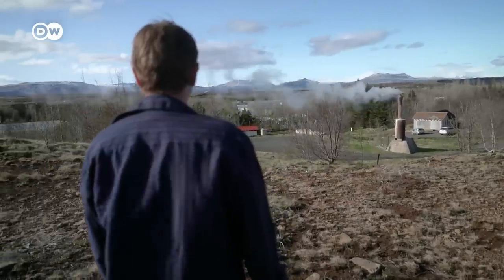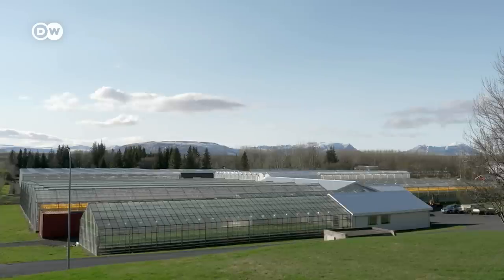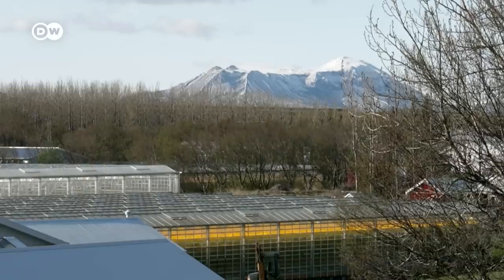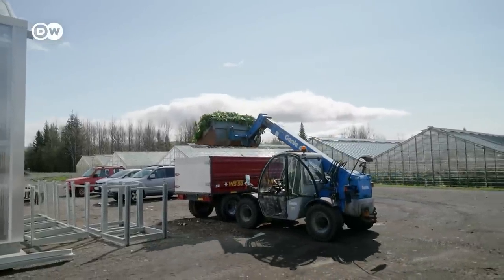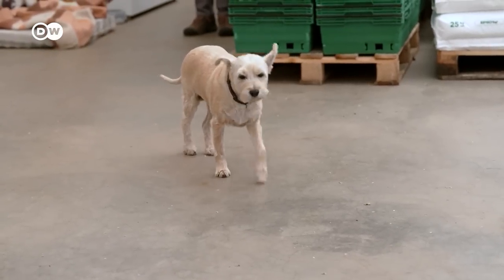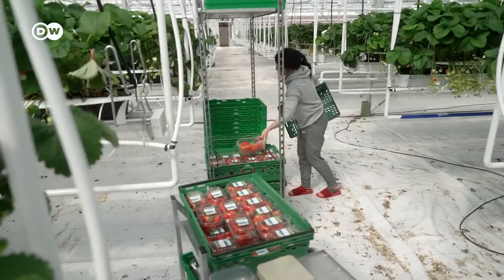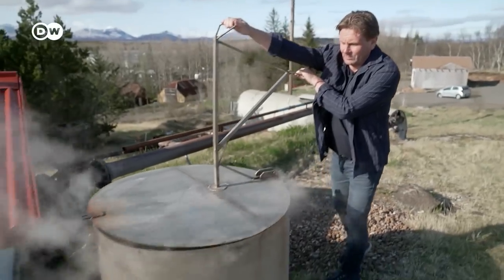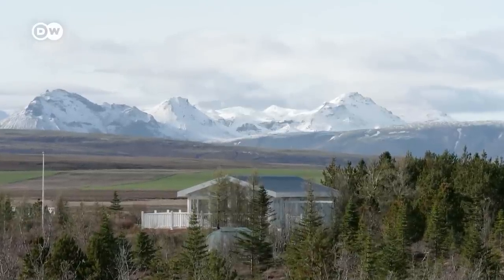Harnessing Iceland's geothermal energy for agriculture | Focus on Europe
Iceland's geothermal energy is a boon to vegetable and fruit growers, whose produce would not be competitive without it. But the hot water is a finite resource.